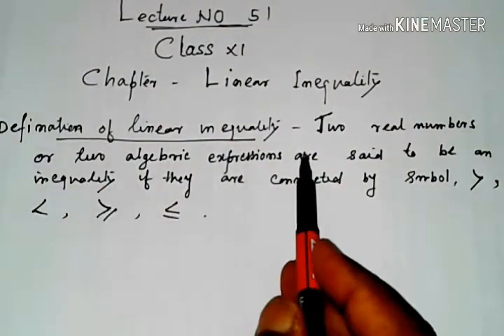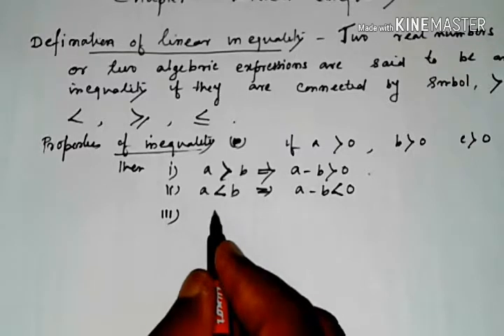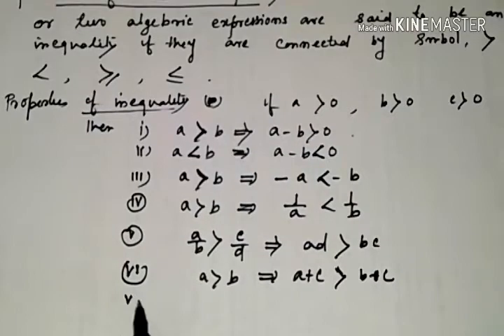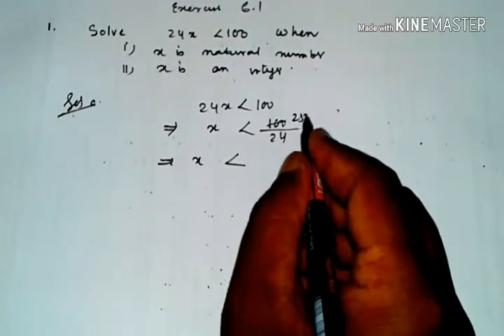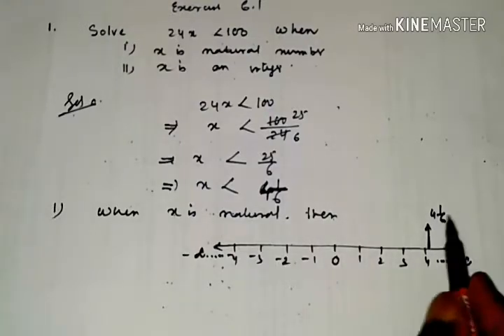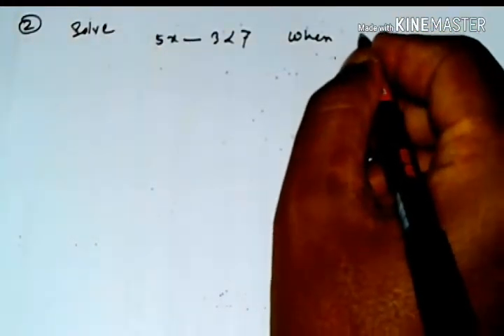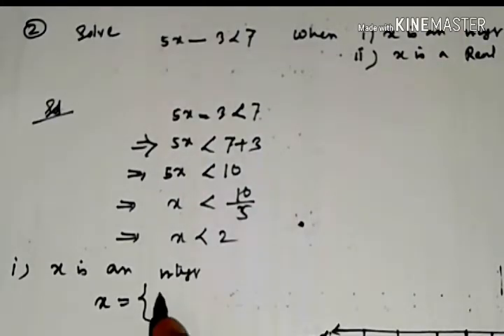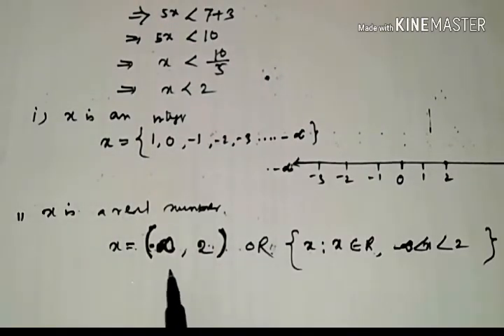Lecture No 51. CLASS XI (INEQUALITY.)